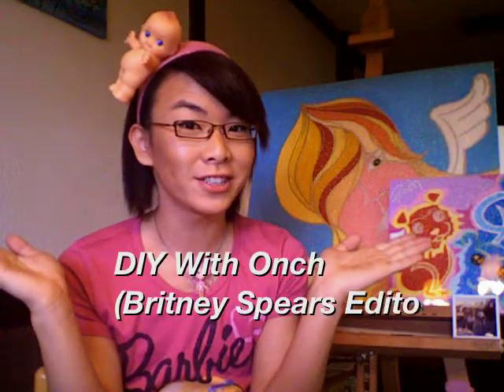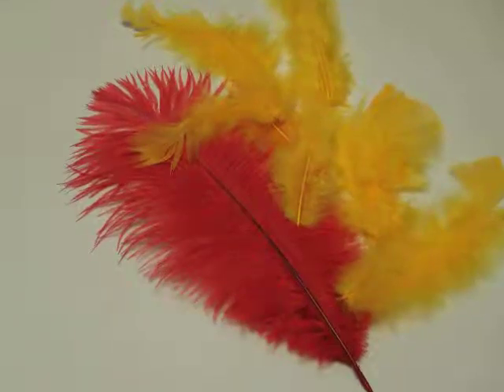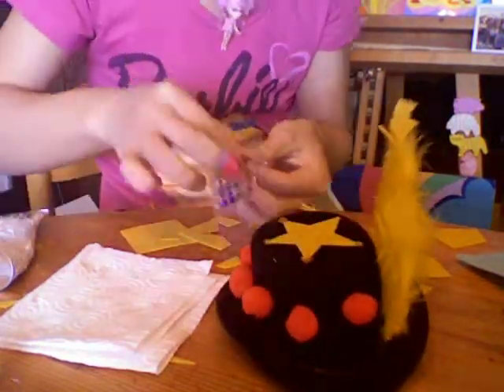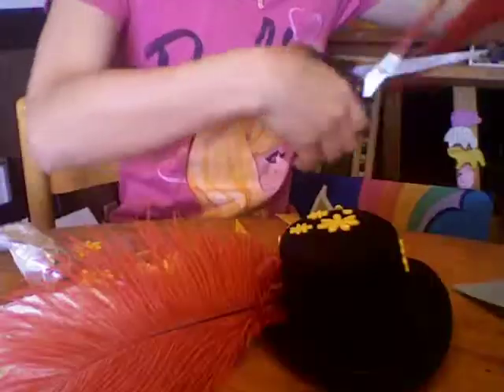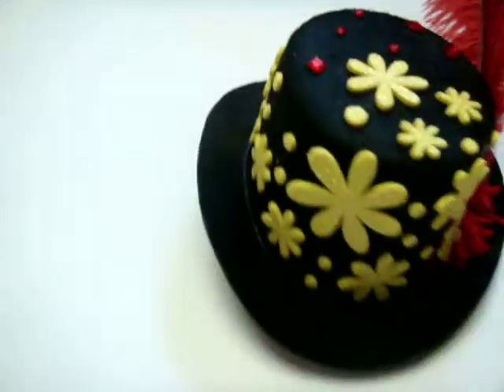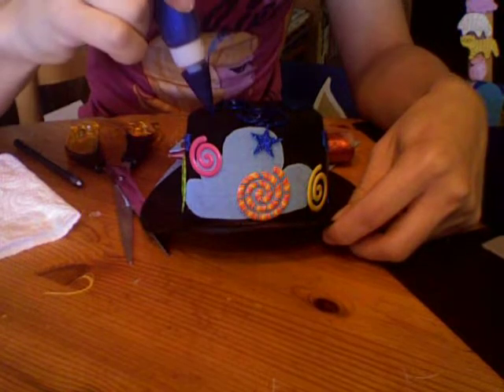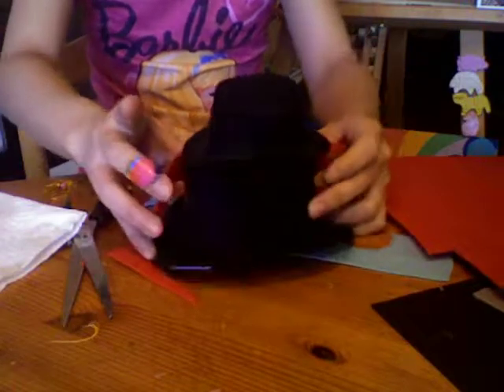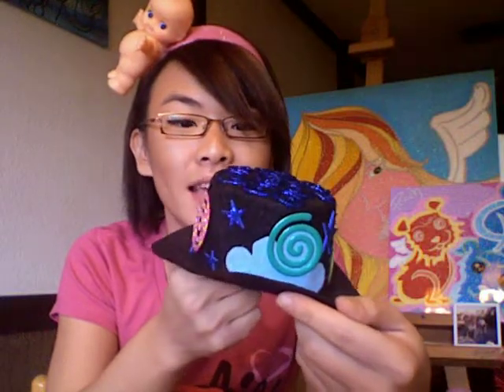Diy with Onch (Britney Spears Edition)